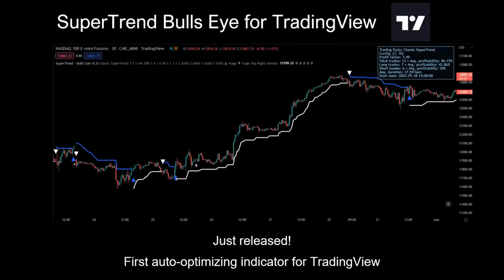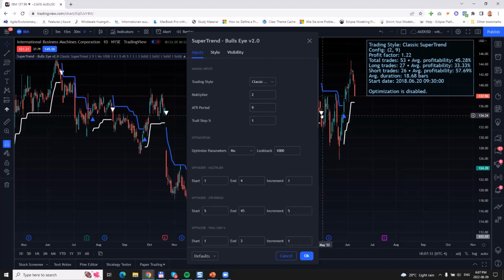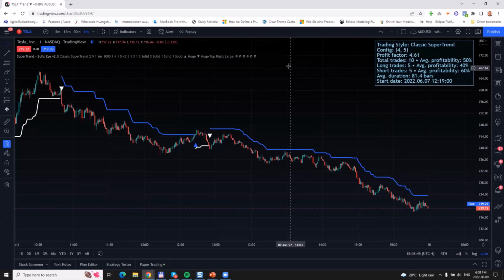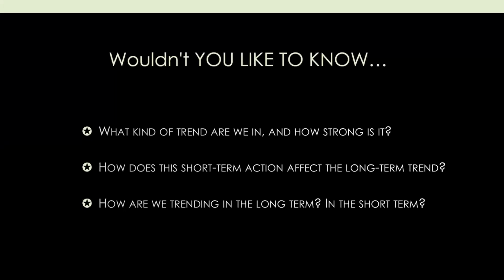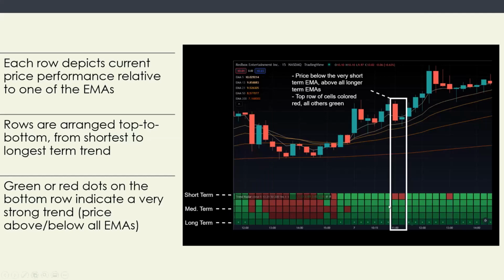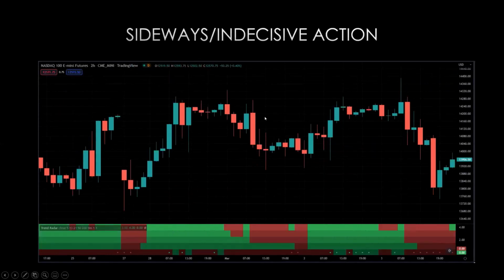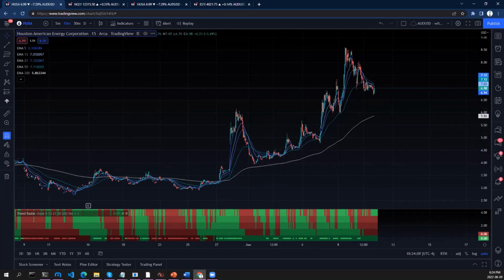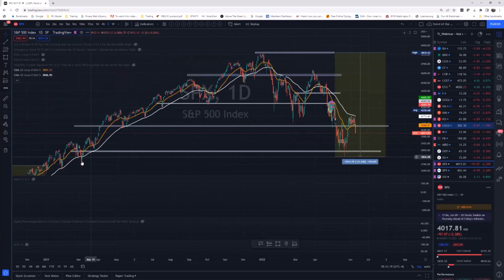Trend Radar | Trading Tech Talk #8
Feel the market pulse with our brand new Trend Radar indicator. It was never easier to identify trends, pullbacks or reversals.

We also unveil SuperTrend Bulls Eye for TradingView - the first auto-optimizing SuperTrend indicator.

Follow Rainer's Swing Trading Portfolio put together using our Power Indicators Disclaimer